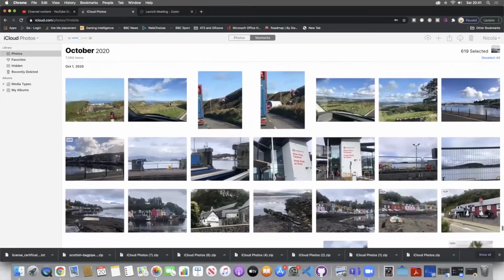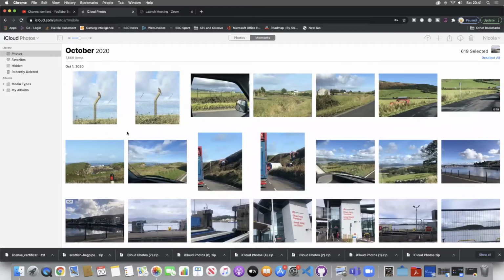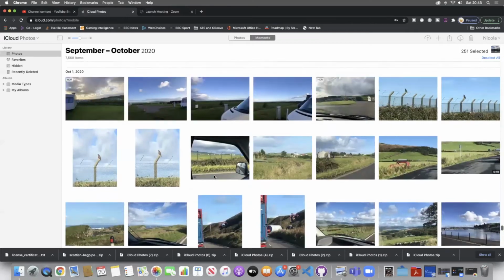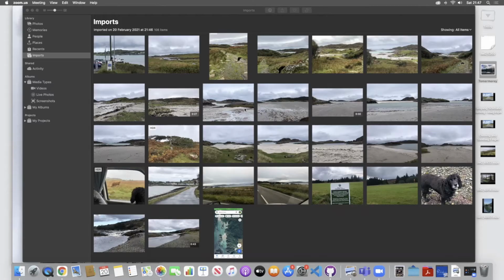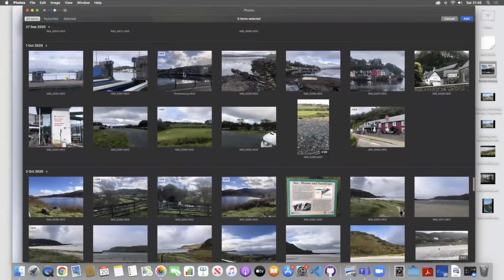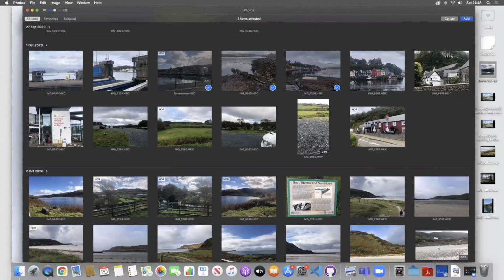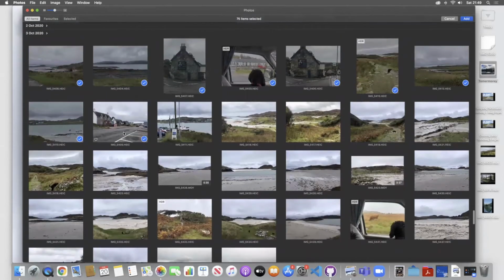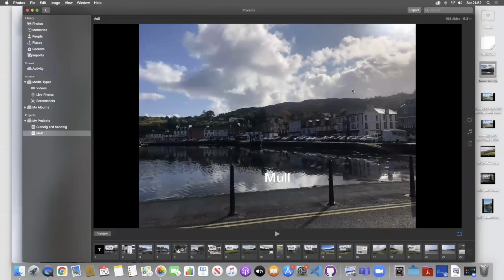How To Create A Video For Beginners - REALLY FAST 😇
This is a very short video that shows you how to create a video for beginners - and even if your are not a beginner!  It's a handy reminder.

If you have lots of photo's and videos that you want to create a video from then this is simply the fastest and easiest way to do it, especially if you are a beginner.   This is 5 minutes that will save you hours and hours.

If you want to know how to create a video fast and easily - if you keep searching how to create a video for beginners - well, this requires no software, no special tools, no training and its free!  There are of course lots of other things you might want to do later - depending on your niche and what you are aiming to do.  I still like and use Vidnami, Canva and i Movie, but this is really the fastest way I have found so far to create a video quickly that actually looks good!

I am also still testing out the keyword tools I keep going on about. I have opposite recommendations from Tube Buddy and VidIQ on this - so let's see 🙂

Introduction for beginners to make money online in 2021 using Youtube and get free Google traffic

Get free top rankings on Google and make money in 2021 with ONE FREE youtube strategy,

5 tips on how to make YouTube video's the easy way in 2021 and make money fast OMTT Academy

7 Ways To Grow Your Business Fast With Youtube And Get On Front Page Of Google in 2021, OMTT Academy

8 Rules For Keywords On Youtube and Google to Make Money And Grow Your Business Fast